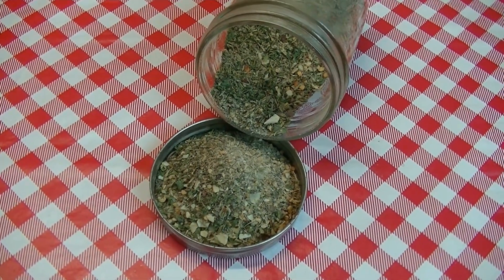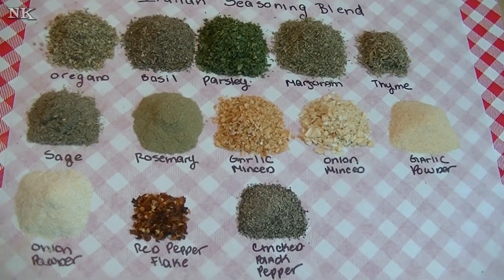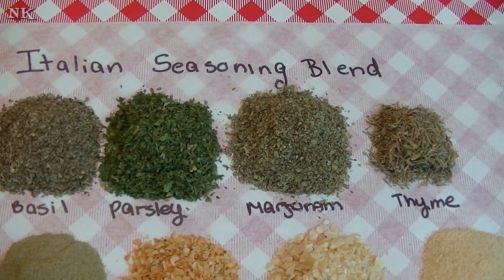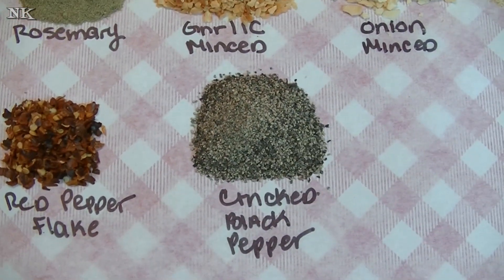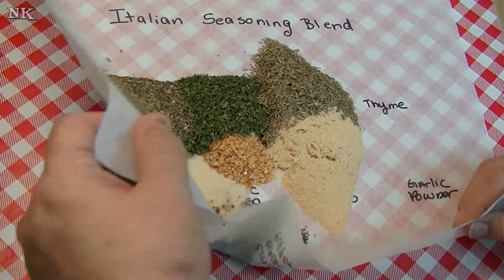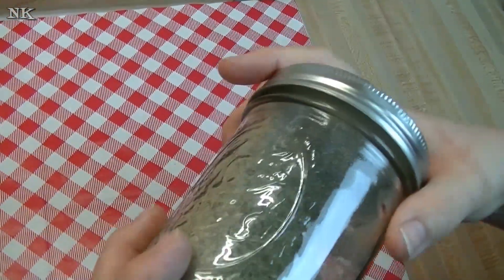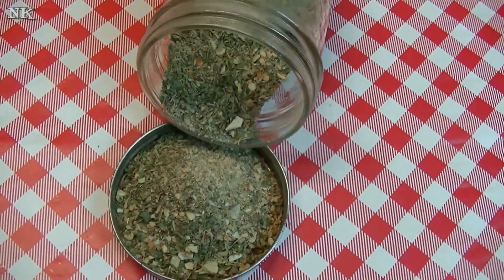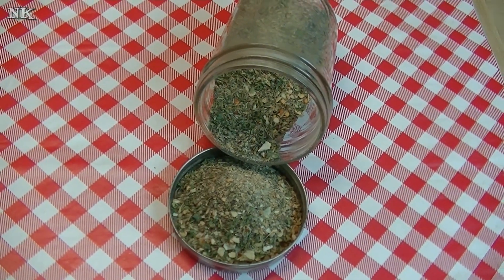Homemade Salt Free Italian Seasoning Blend Recipe ~ Italian Seasoning Recipe ~ Noreen's Kitchen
Everyone has enjoyed my videos for different seasoning blends so very much and asking for more and more, how could I not continue?  Today I am sharing a highly requested recipe for a homemade Italian seasoning blend.  This one is going to be salt free.  I like to do this for most of my blends because I may add salt separately to other parts of  a dish and this way I don't over salt my recipes.  You can add a couple tablespoons of salt to this, either fine or coarse, your choice and use it that way.

I have blended a variety of herbs and spices that you may already have on your pantry shelf.  If there are things here that you don't have, then don't sweat it, just go with the flow and use what you have.  This is a nice way to use up spices and herbs and rotate them out to make way for new ones.  That way you always have a fresh supply.  I have used some typical offerings here.

I combined oregano, basil, parsley, marjoram, thyme, sage, rosemary, onion and garlic flakes as well as onion and garlic powder and red pepper flake and black pepper.  You can mix or match what you love and leave out what you don't like or don't have.

I mixed this all up on a parchment sheet and then poured it into a mason jar and give it a good shake.  Put the lid on and label that blend so everyone knows what it is.  Use this to season anything you like to give it an Italian flair.

I love being able to create my own blends at home.  The benefit is you use what you have and you get what you want and the flavor you are looking for.  Try combining things you always have on hand to make a personal signature blend that your family will love!

I hope you give this homemade, salt free Italian seasoning blend a try and I hope you love it!

Happy Eating!

***MAILING ADDRESS
Noreen's Kitchen

About This Video:
In this video Noreen will share with you her recipe for a quick and easy homemade salt free Italian seasoning blend that you can use to season up all your homemade dishes.  This seasoning blend is made from available and accessible ingredients that you most probably have on your pantry shelf already!  So glad to have you here!